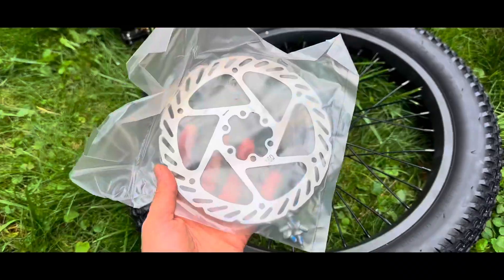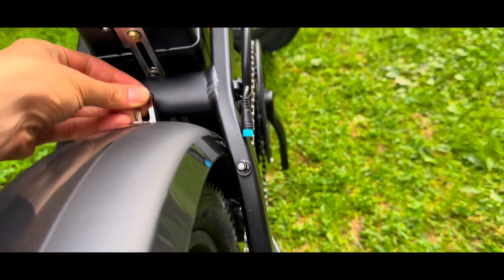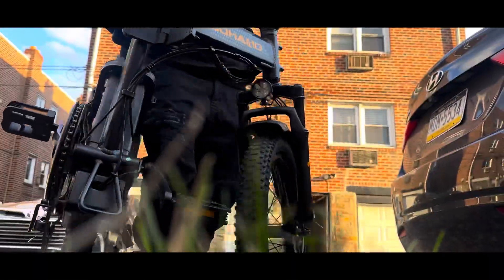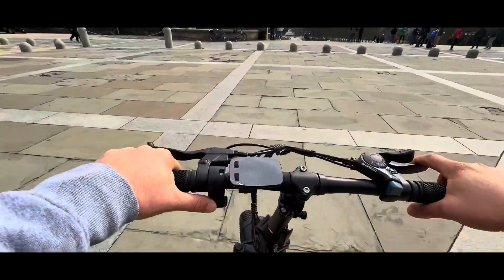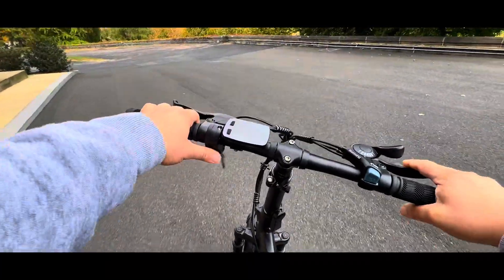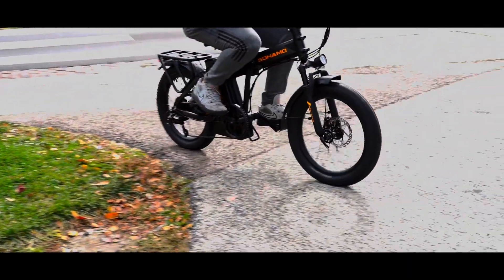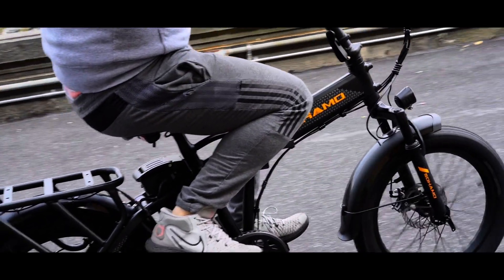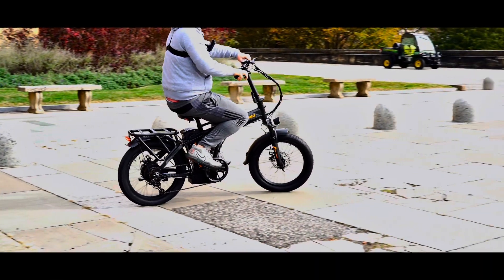Sohamo H3 Ebike | Full Review